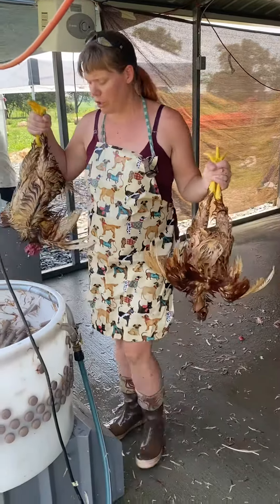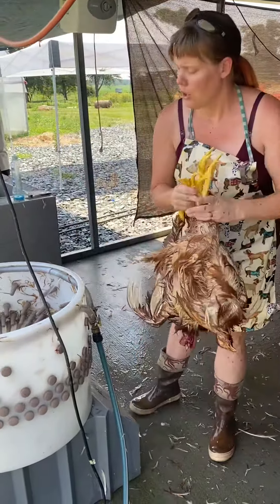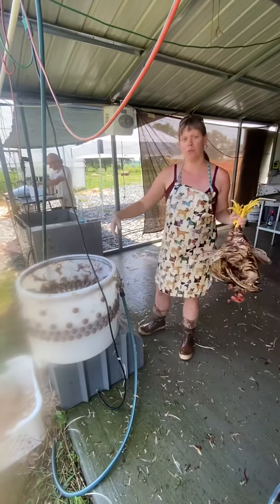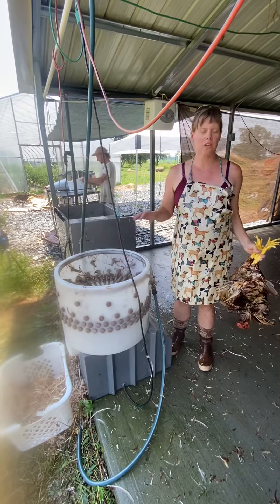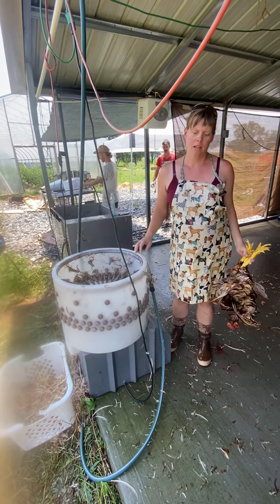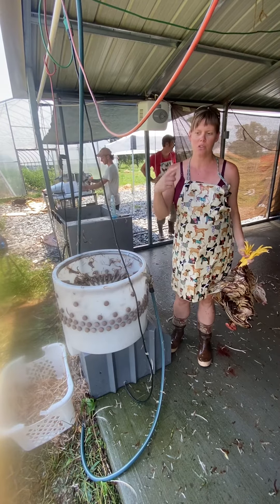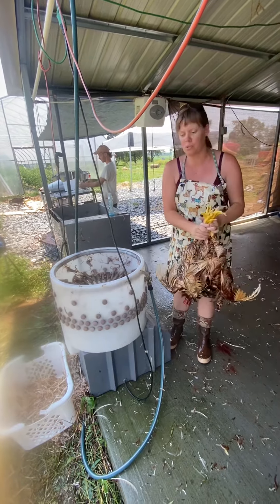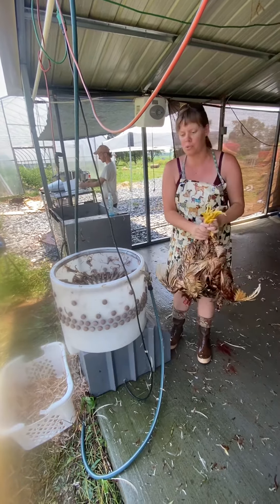How To Process Chickens Pt. 3 With Shirefolk Farm (plucking)